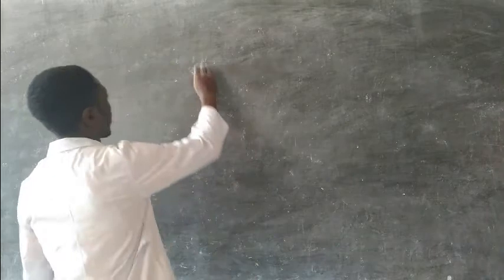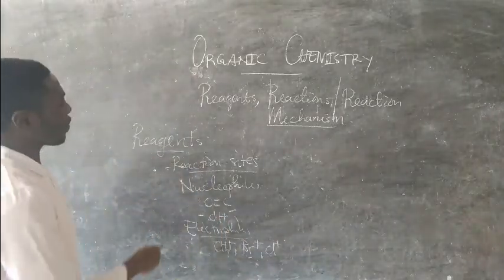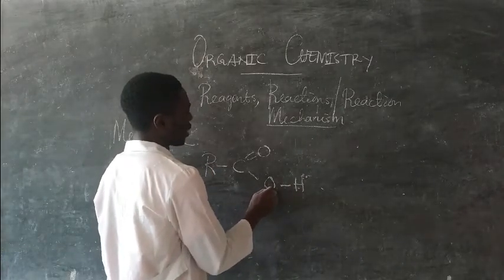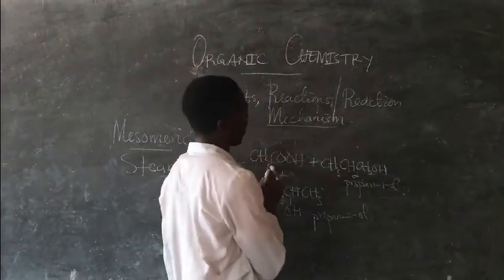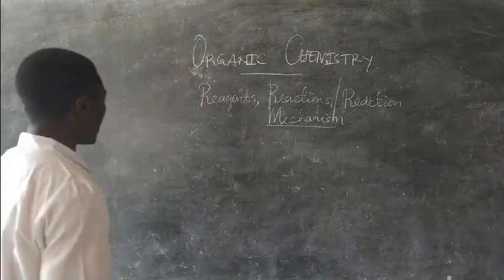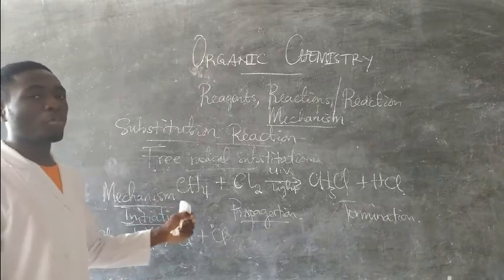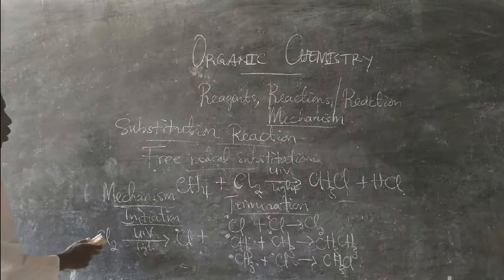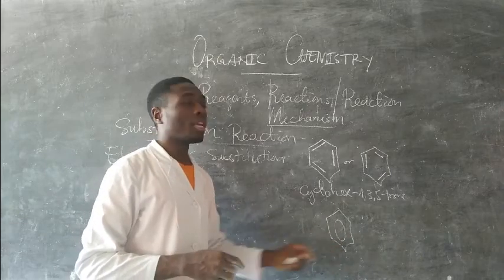Reaction mechanism 1 (FREE RADICAL SUBSTITUTION)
Overview of the introduction,  detailed explanation on free radical substitution and a start of electrophilic substitution of benzene with explicit mechanism.